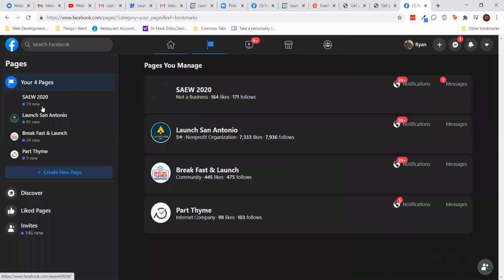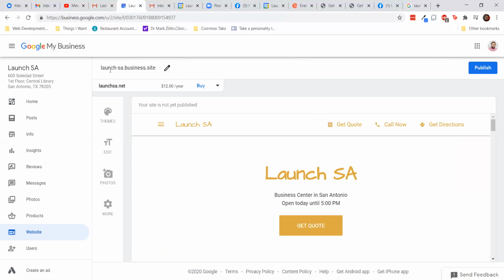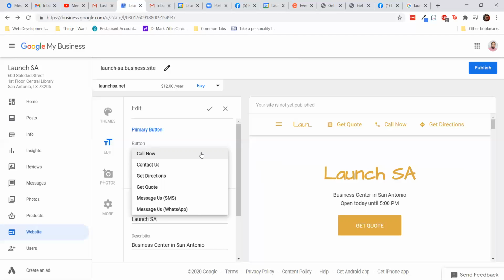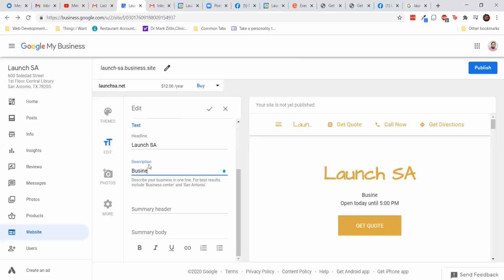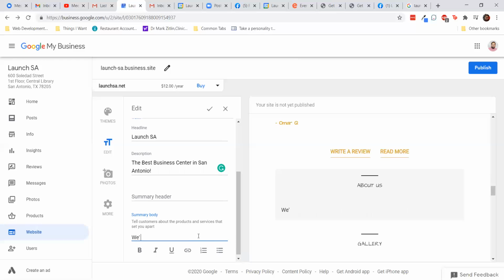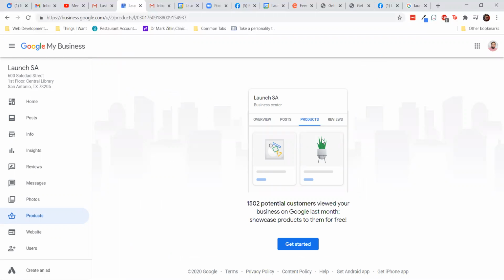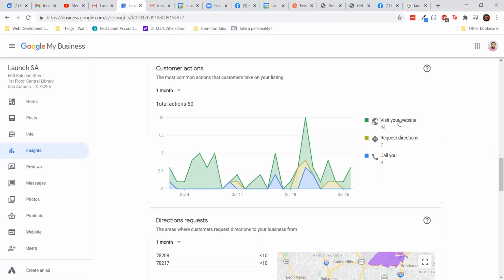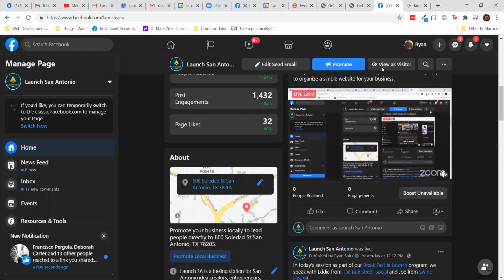Launch Online: Google Sites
A walkthrough of Google Sites feature in Google My Business.